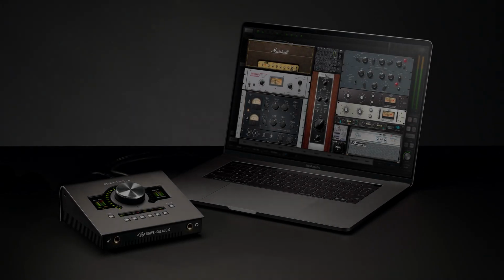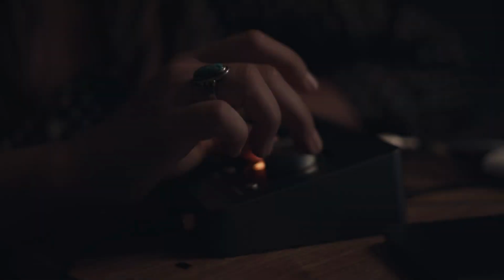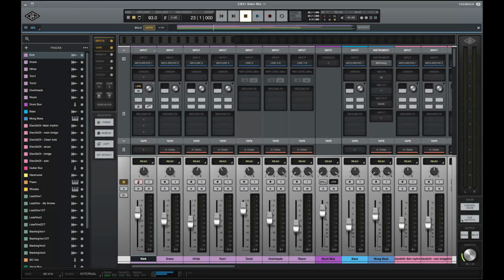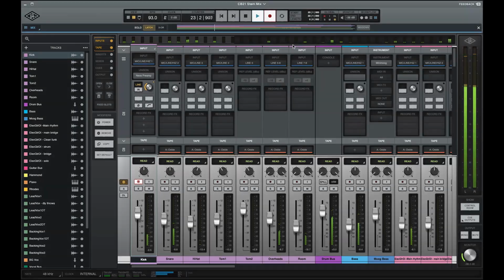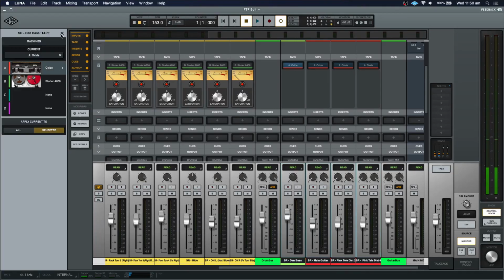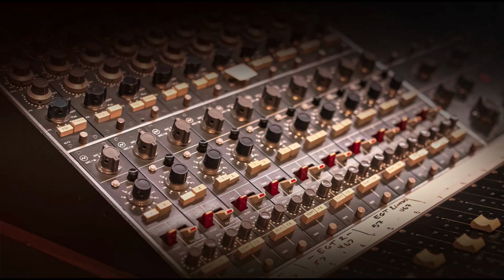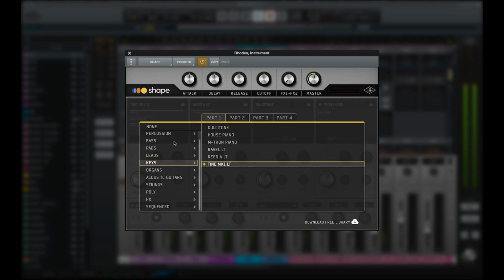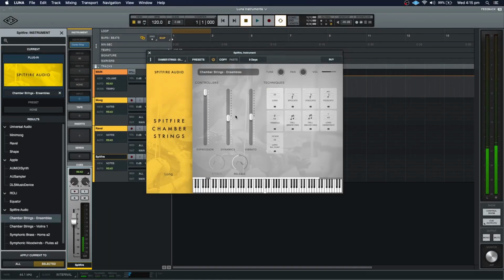Universal Audio: Luna Recording System Overview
Universal Audio's Luna recording software is now included for free with all of their Thunderbolt audio interfaces. In this video Tristan highlights some of the reasons why this unique combination of hardware software creates such and compelling recording system.